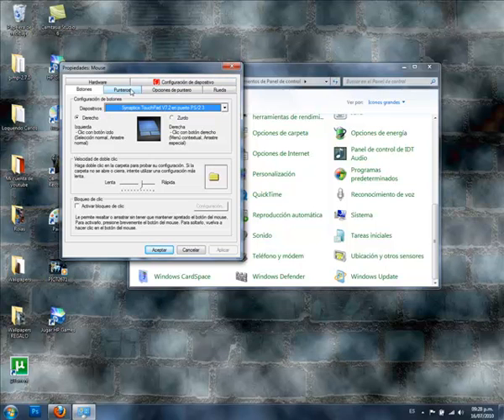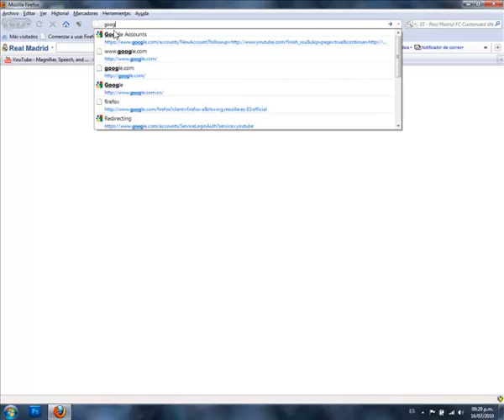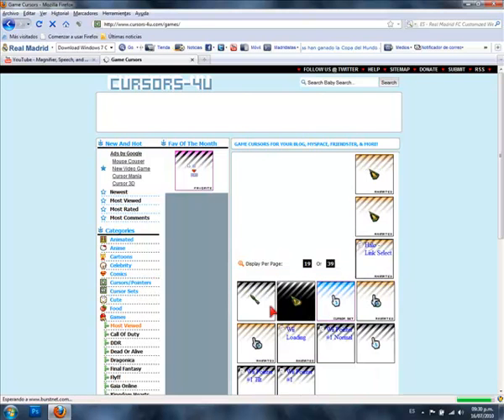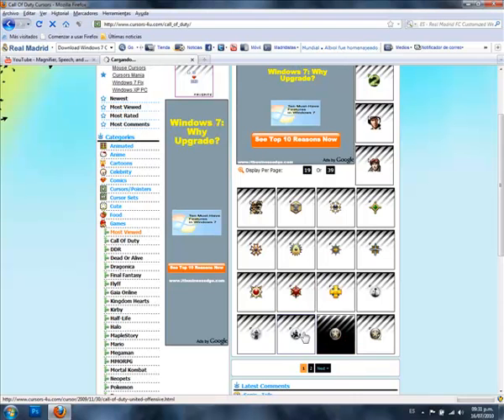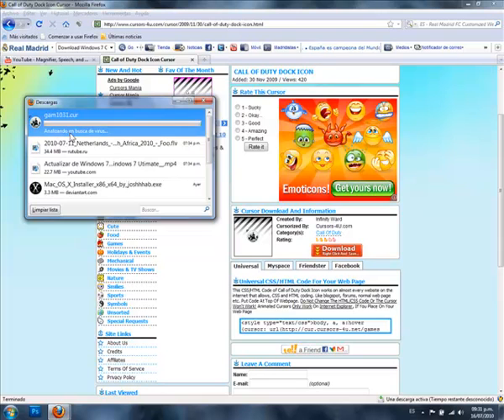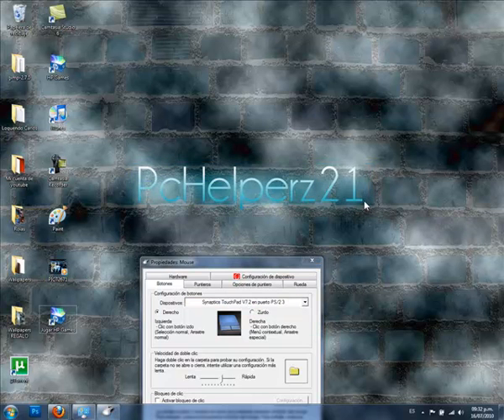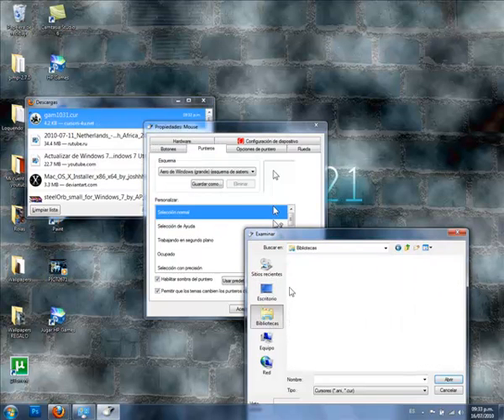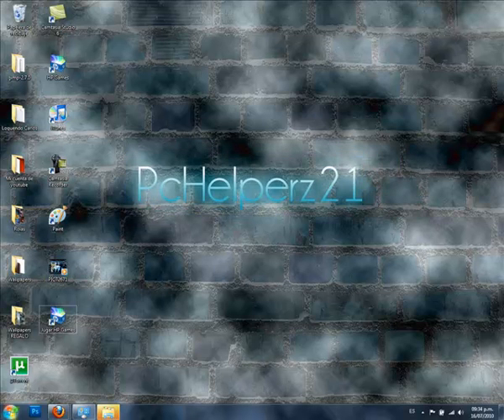Windows 7 / Vista / XP - How to change your Mouse Cursor or Pointer (Same Thing)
In this video i am going to show you how to change your mouse cursor in windows 7, Vista And XP